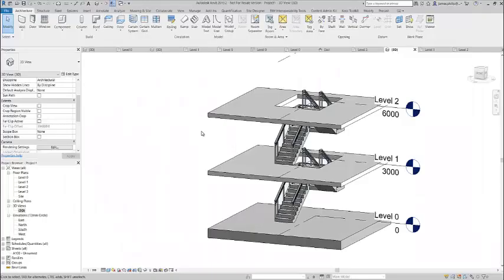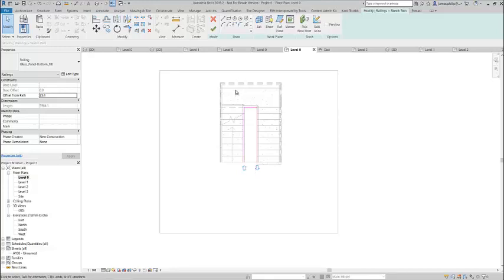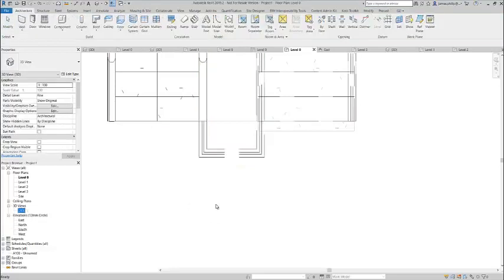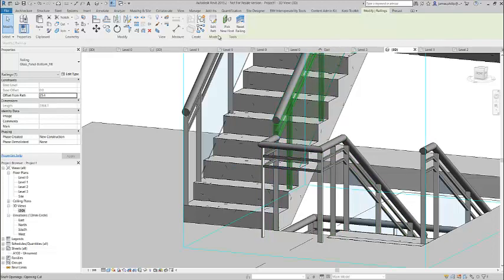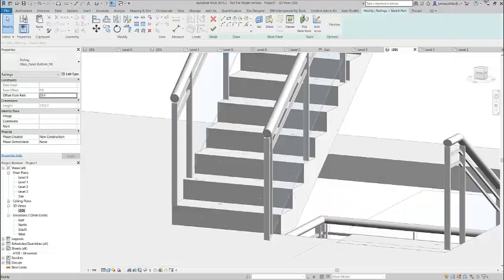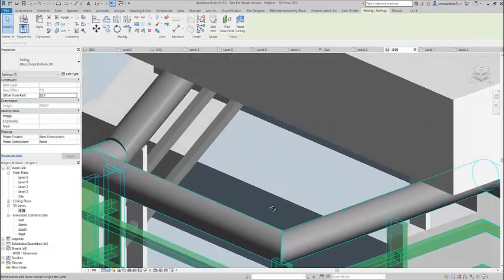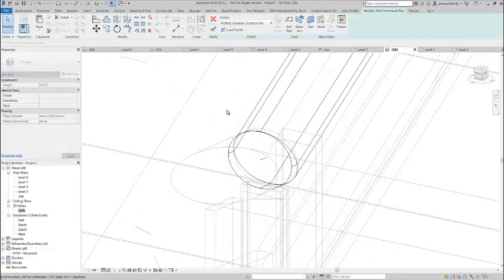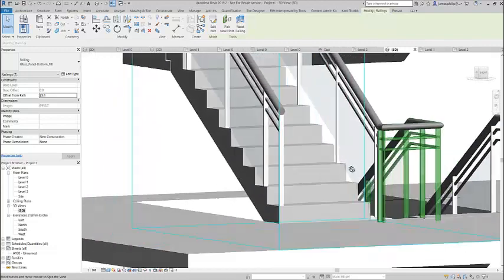Revit 2019 - Creating a Continuous Stair Railing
Creating continuous railings on stairs has been greatly simplified in Revit 2019. It used to be quite a complicated process in earlier versions. This video outlines the process and if followed correctly, the creation of a continuous railing is simplicity itself.